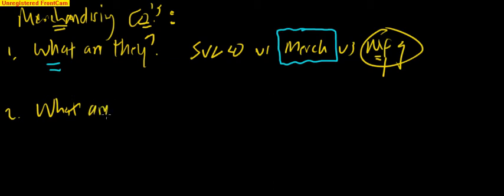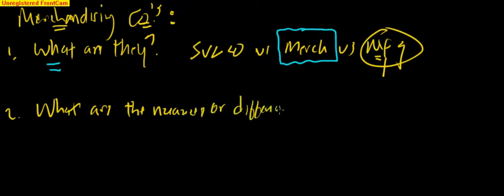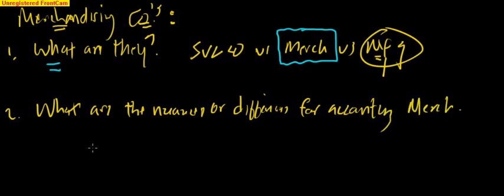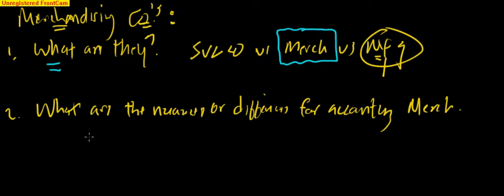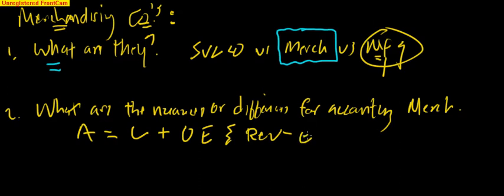Accounting For Merchandising Concerns Part 2